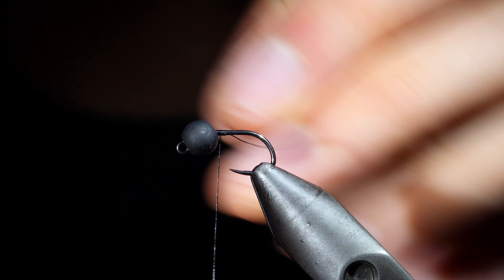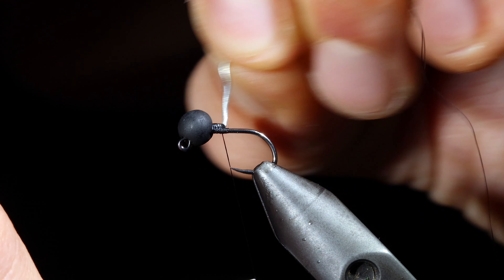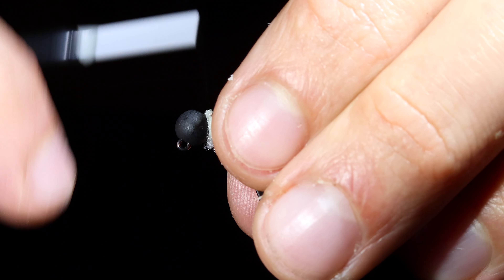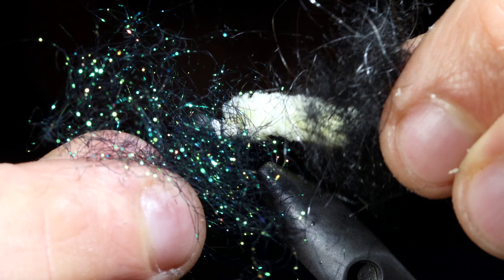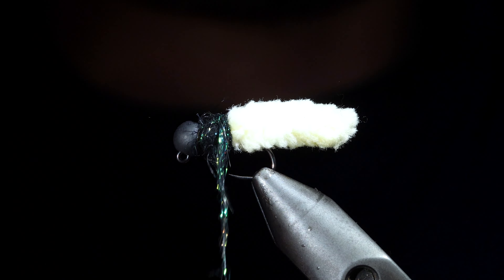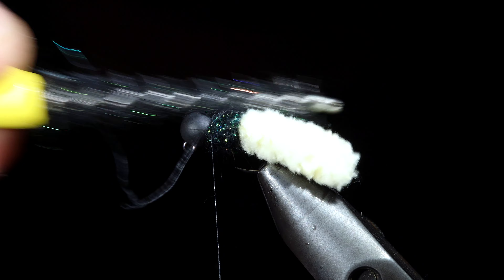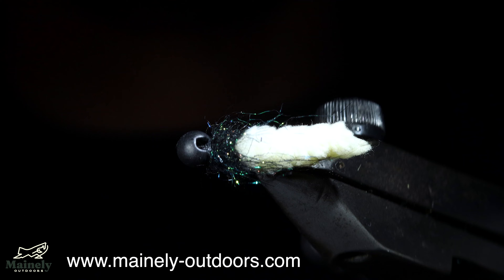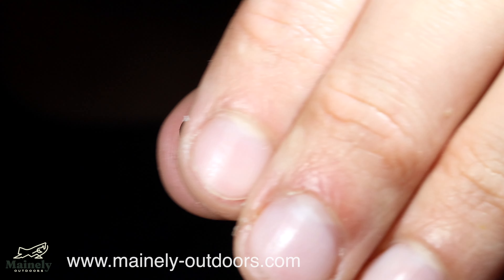SO Successful It Was BANNED!!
This is one of my favorite variations of the mop fly. It can catch just about any fish. In fact, it’s so successful It has been banded from being used in many fly-fishing competitions.

If this is something people find useful I will start to make kits for every pattern we tie here on this channel.